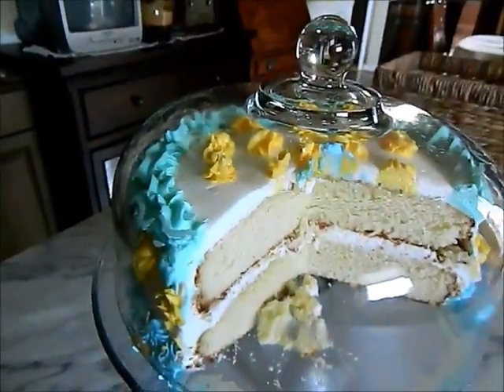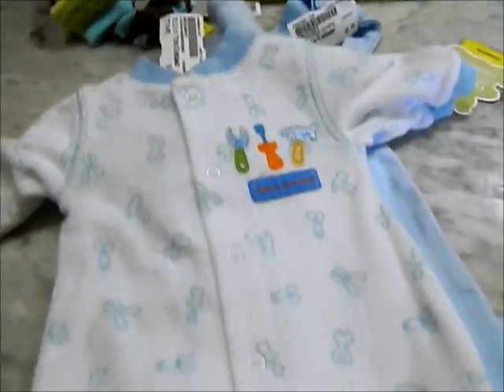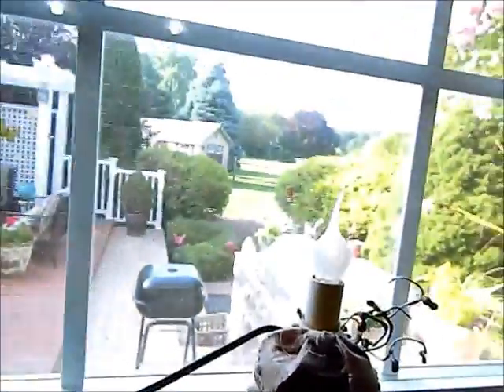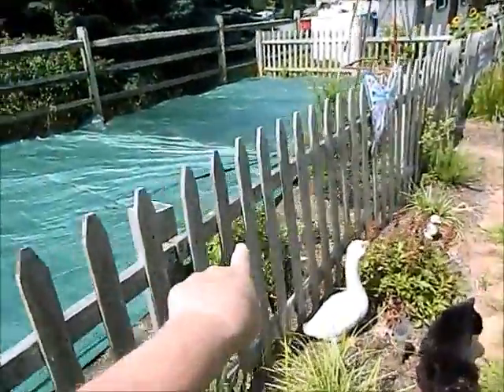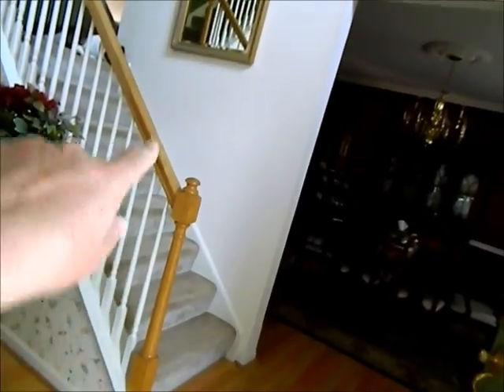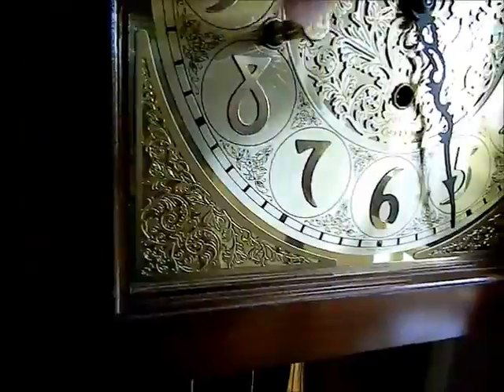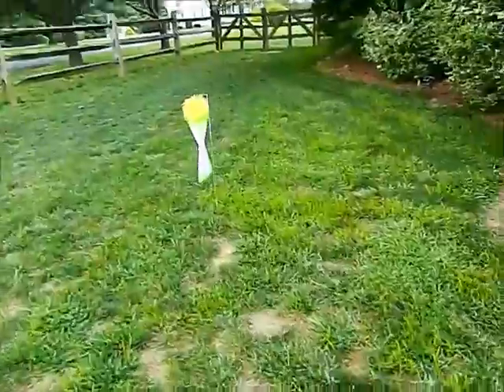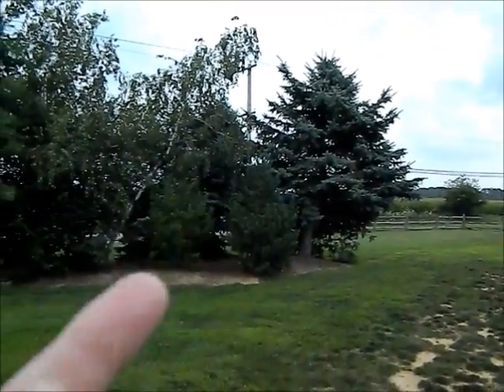Baby Shopping Closing Garden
Day in my life. July 30-Aug. 1, 2014